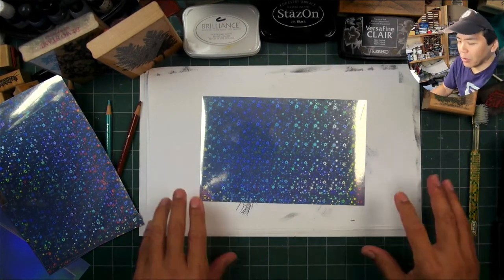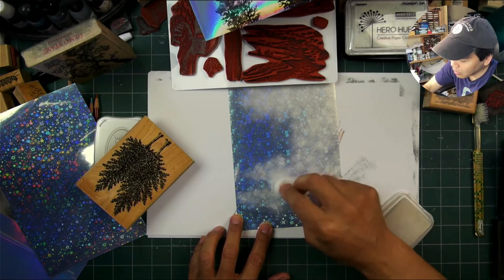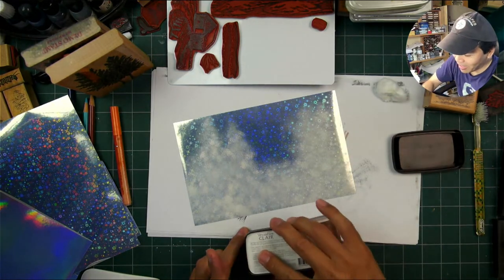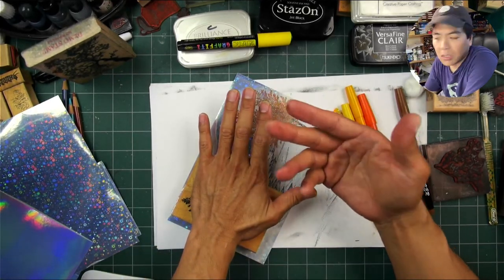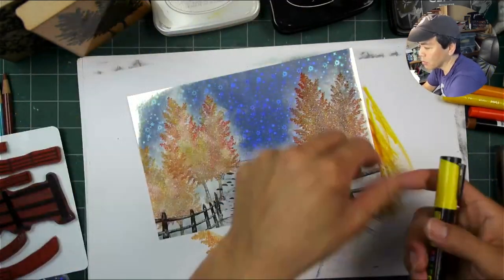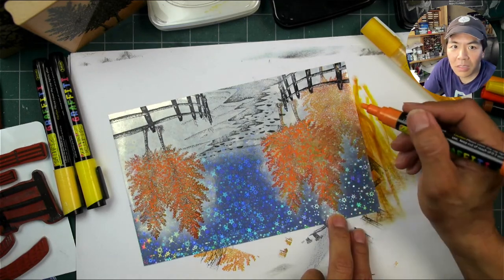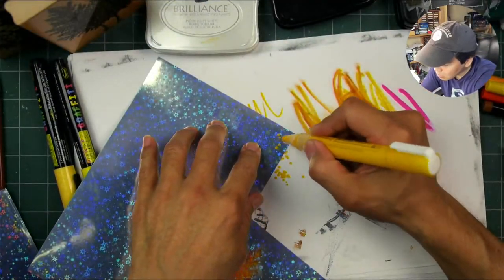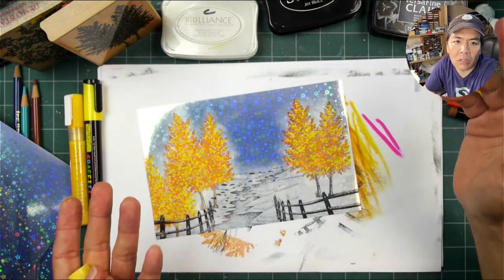Stampscapes Live: Holographic Printable Vinyl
I want to try different media on this paper seeing if we can expand on the potential of it little by little.

Holographic Printable Vinyl Sticker Paper Starry 8.5" x 11"
Emooqui 3mm white Acrylic Paint Pen